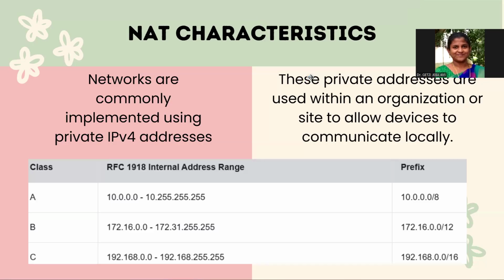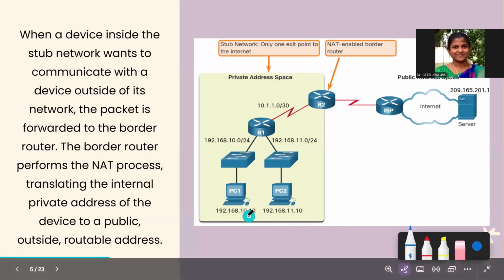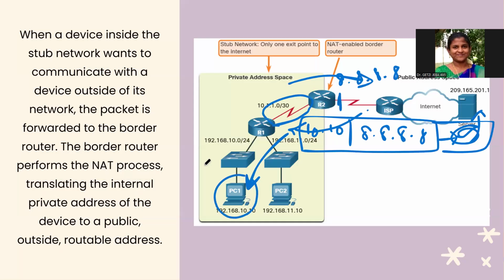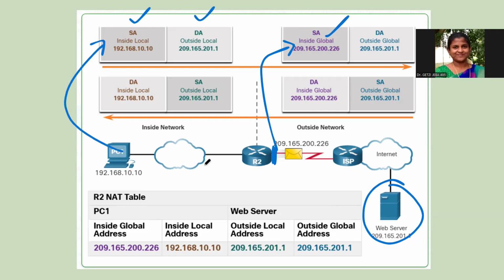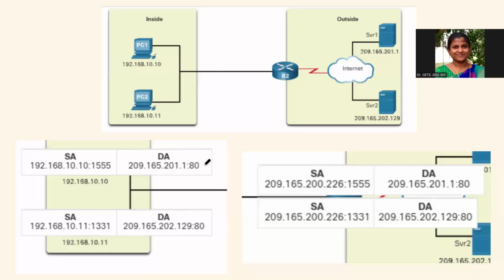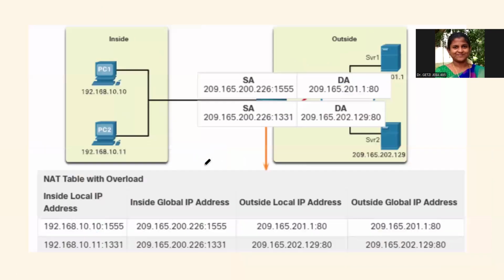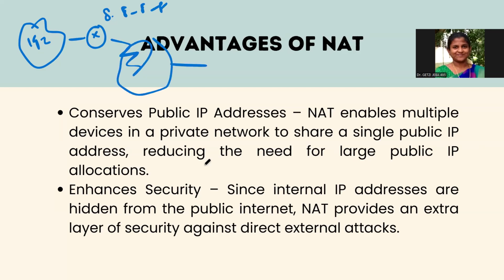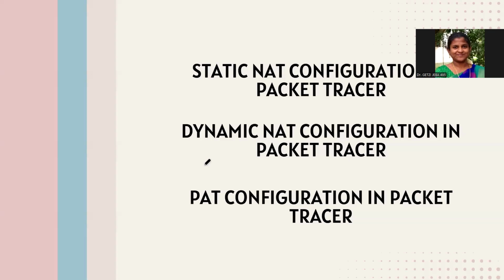NETWORK ADDRESS TRANSLATION